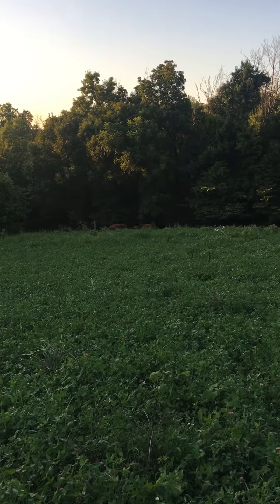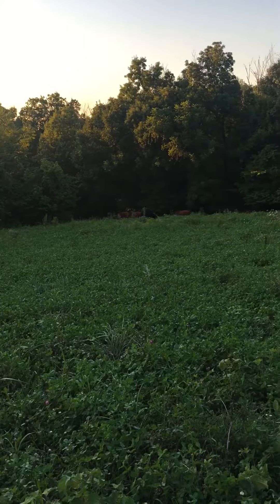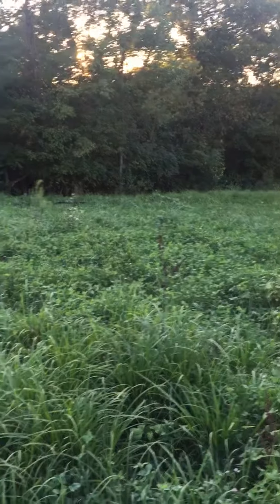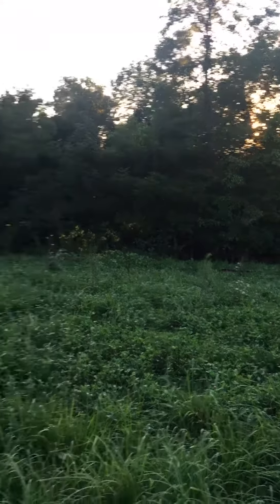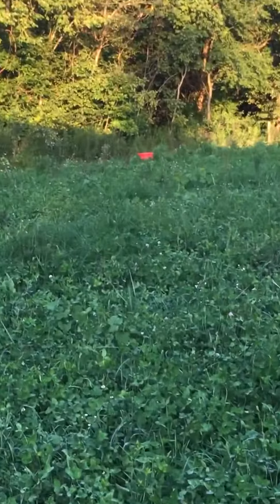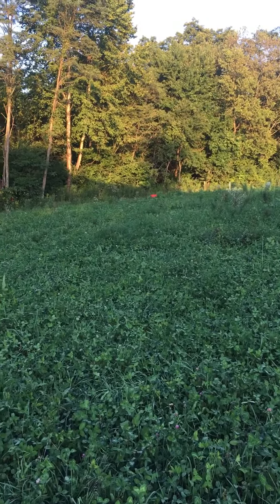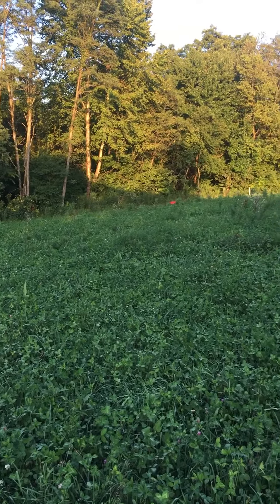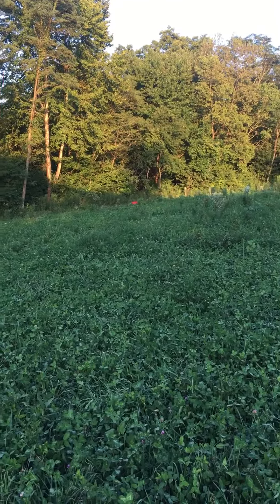Manure Distribution @ Ayers Valley Farm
Manure distribution is critical for soil health, which is why we strategically place our mineral feeder and water on separate ends of the paddock each day! 😊

☘️ Fun Fact: Cows have 4 stomachs, the rumen, reticulum, omasum & abomasum. Tiny microorganisms in the stomachs help cattle digest forage. In order for them to break down the grass they eat, they must “burp up” a mixture of what they have already eaten.

It is called a “cud” and is about the size of a baseball. ⚾️

Cows can spend as many as eight hours a day chewing their cud. 😳